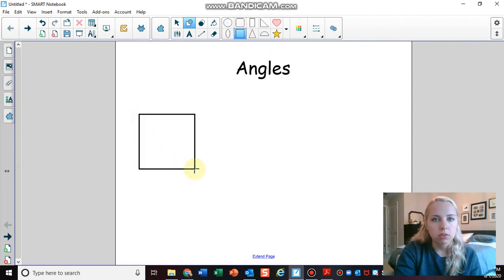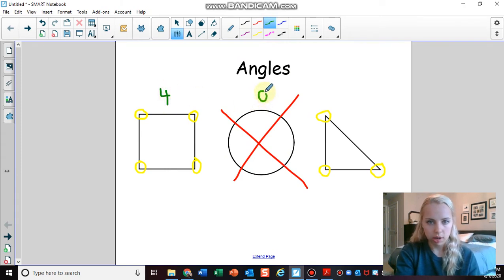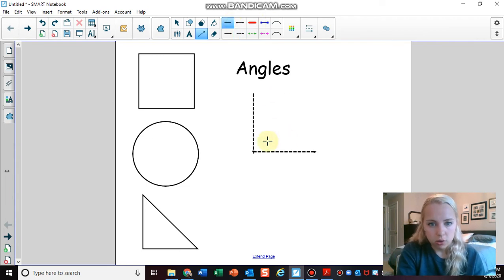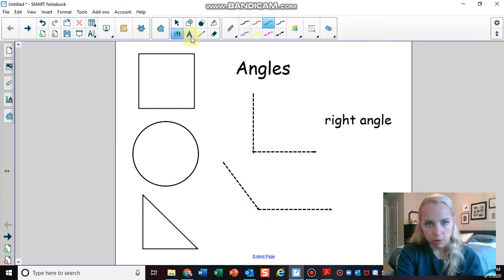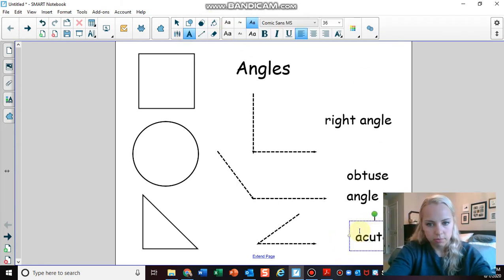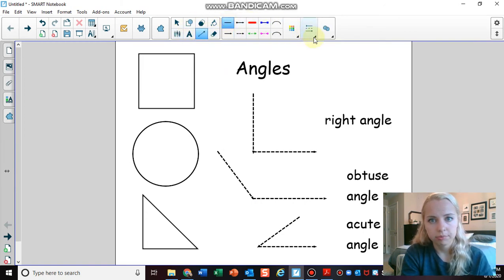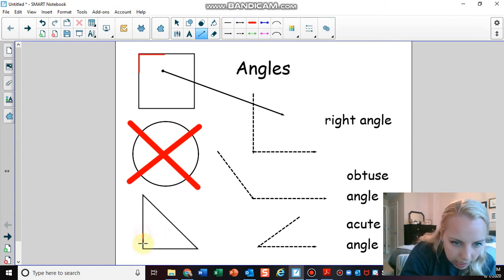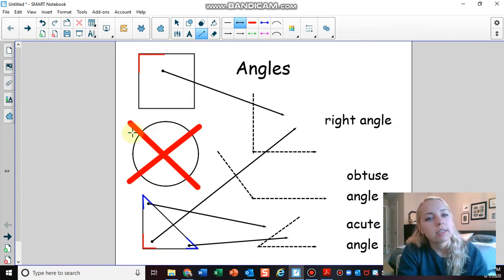Different Types of Angles--Geometry Lesson Pt. 2 6/2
6/2 Playlist video #11: All about angles (right angles, obtuse angles, acute angles)